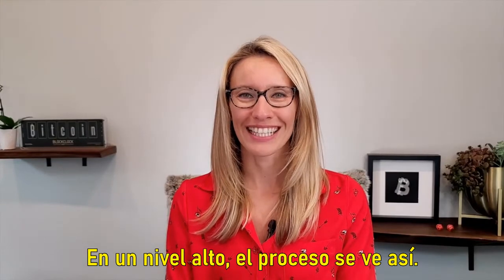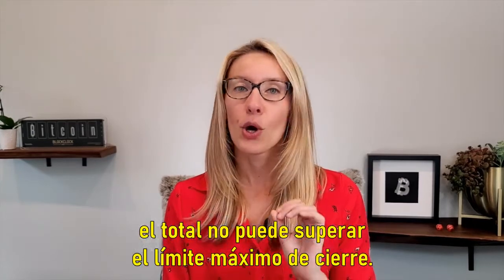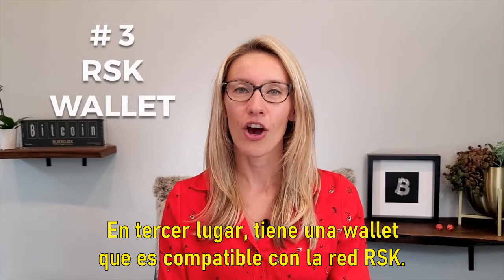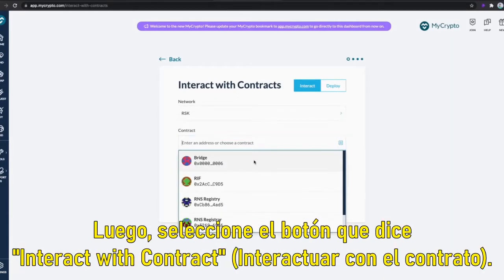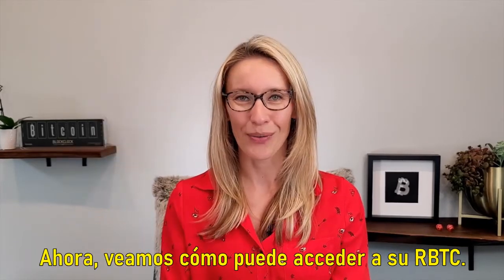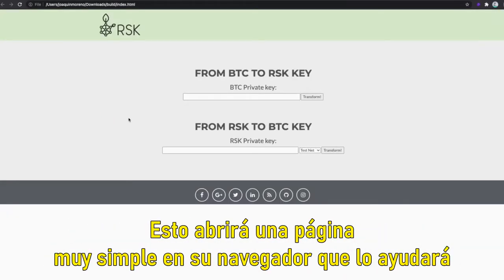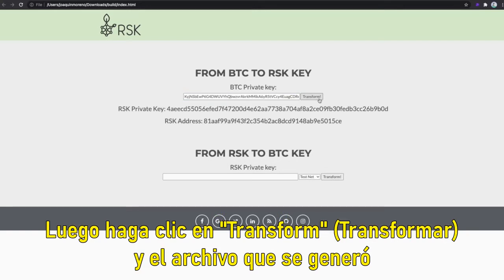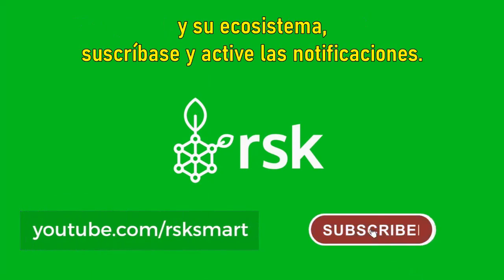Obtenga RBTC con Powpeg